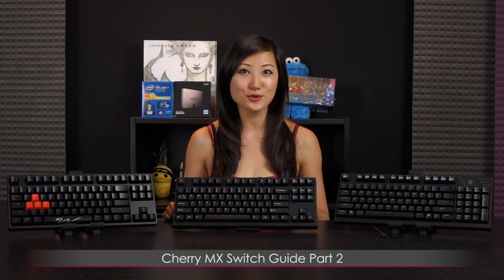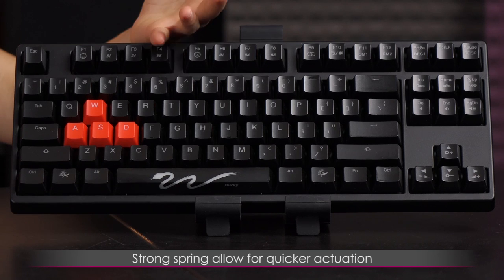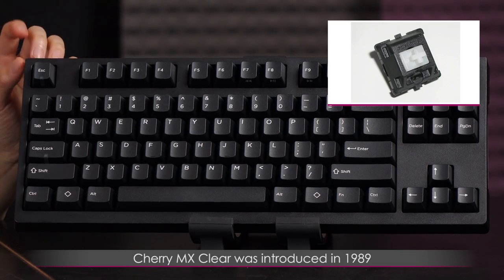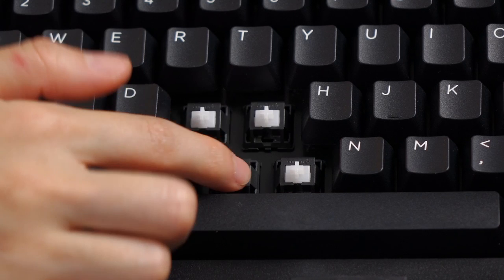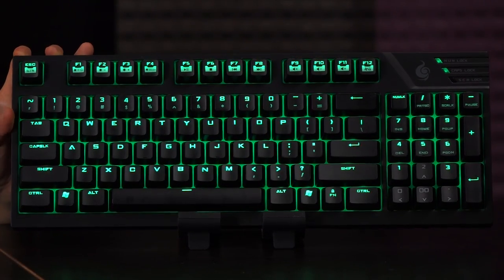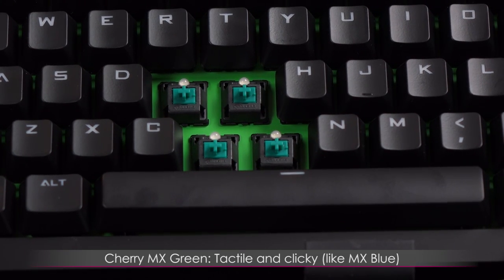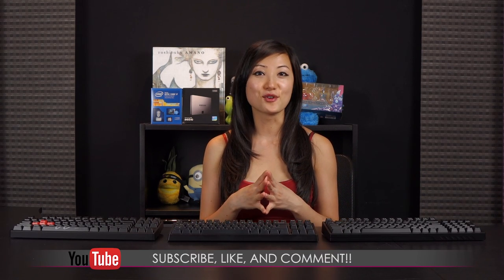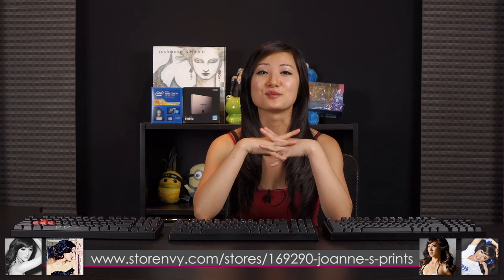Cherry MX Switch Guide Part 2: Cherry MX Blacks, Clears, and Greens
(Quickfire TK)

This video features the Cherry MX Switch Guide Part 2: MX Black, MX Clear, and MX Green!

I don't know if you've been waiting on my MX Guide Part 2, but here it is!

I hope you find this video both informative and enjoyable

JoanneTechLover